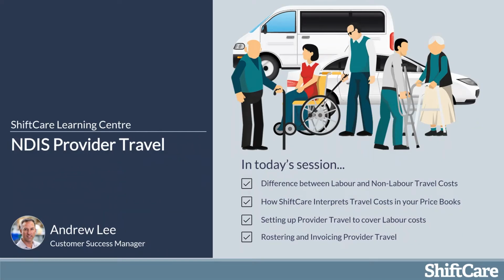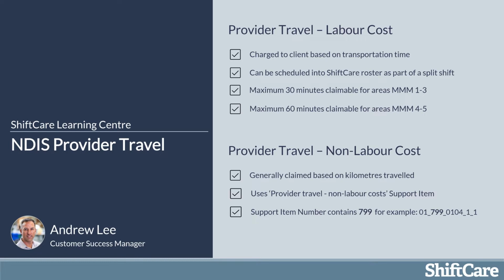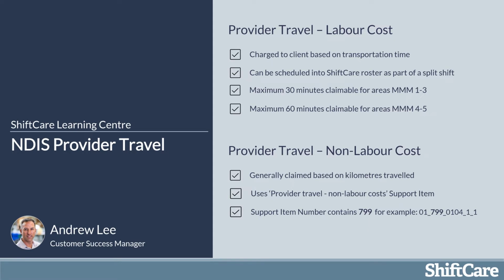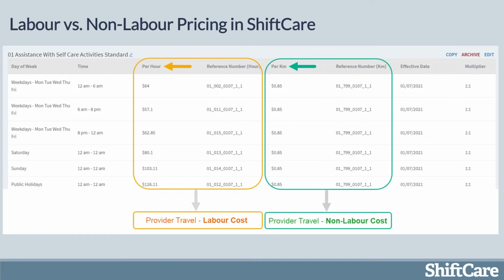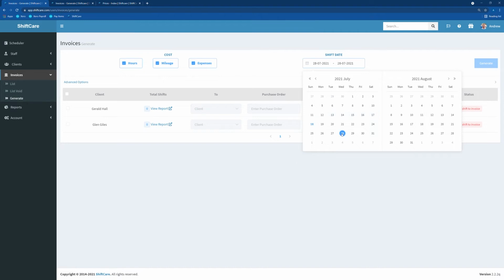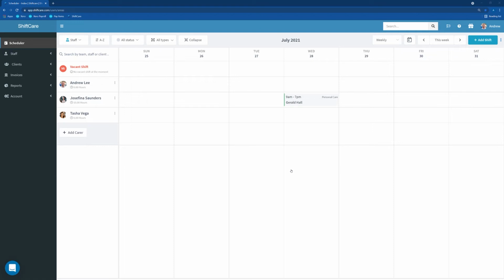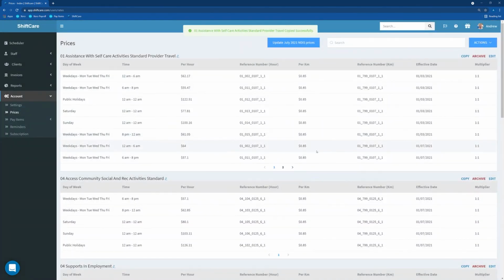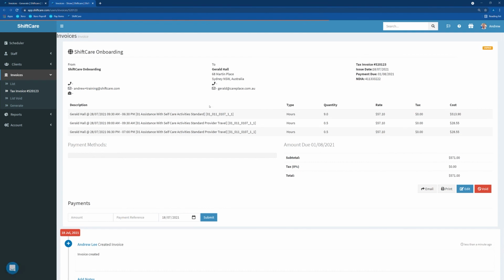Adding Provider Travel to a Shift to Cover Labour Costs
In this session we'll show you how to setup provider travel by using the Price Book Copy feature so you can assign Provider Travel to your shifts and easily show the travel component in your invoicing line items.

0:00 Introduction
0:25 Types of Provider Travel
1:57 Labour vs. Non-Labour in ShiftCare Price Books
2:30 Splitting a shift for Provider Travel
3:33 How to copy a Price Book for use with Provider Travel

To find out more about MMM (Modified Monash Model) referenced in this session, check out our help article here: